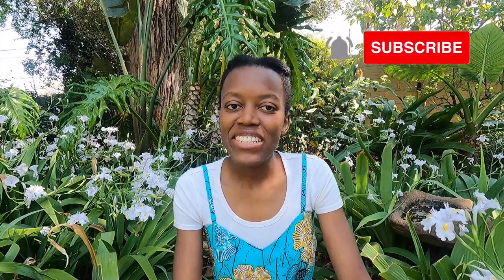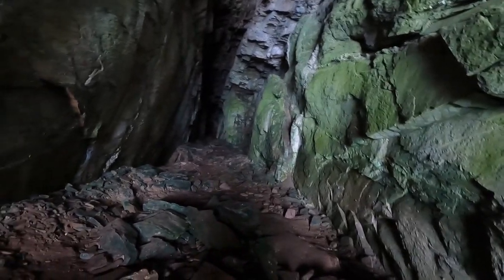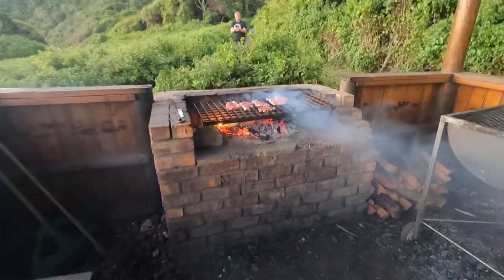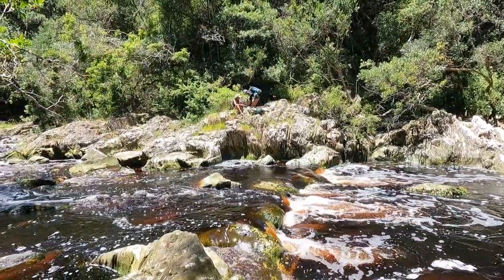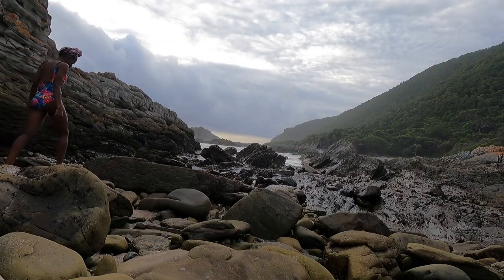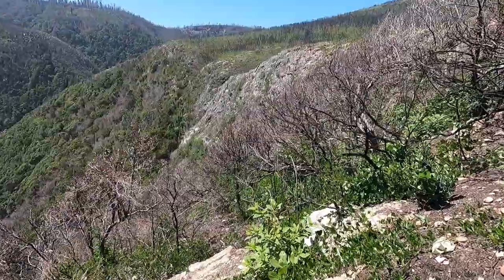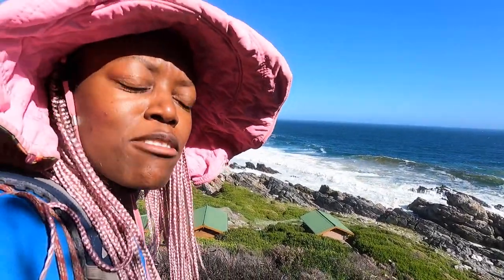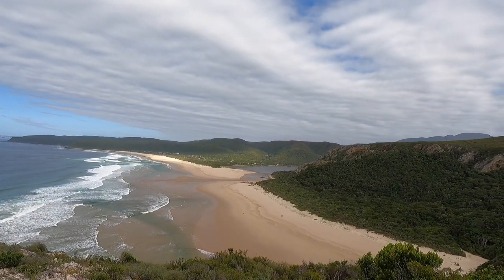THE OTTER TRAIL | The oldest hiking trail in South Africa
A day-by-day breakdown of the Otter trail, South Africa's most iconic hiking trail. We spent 5 days hiking 45km in the Tsitsikamma National Park. In this video, I will tell you about what we experienced on the hike, the weather, the trail, the elevation, the condition of each hut, and so on. I have added lots of video clips and photos so that after watching this you will have a good idea of what to expect on South Africa's favourite hiking trail.

Thanks Templar for the beautiful photos.

I share photos of all the beautiful places I have hiked in Africa

***Keep in mind that this is based on my experience and you might find things different depending on when you go / your preferences / how fit you are / how squeamish you are ect.***